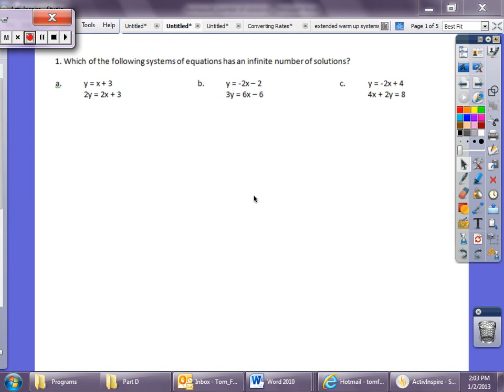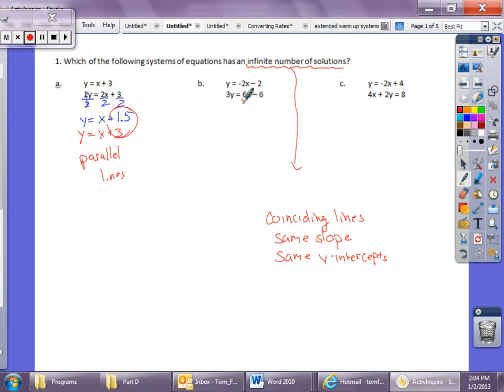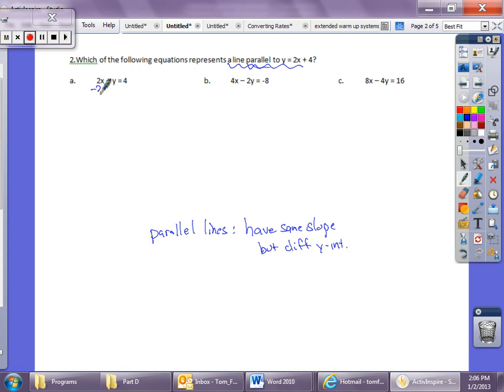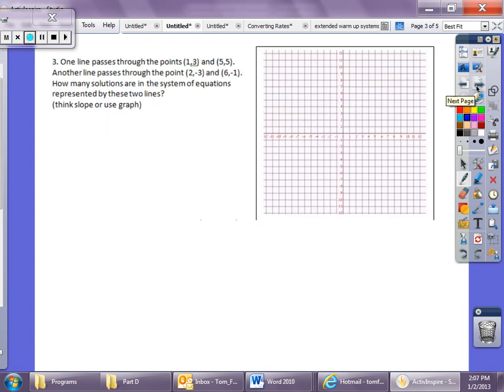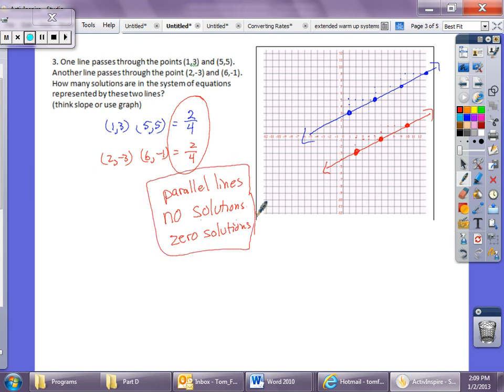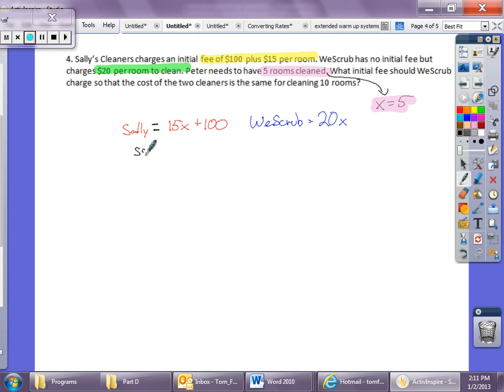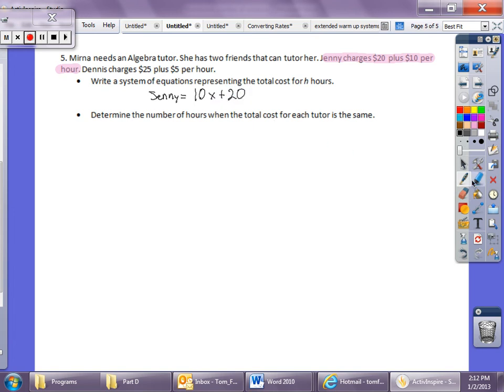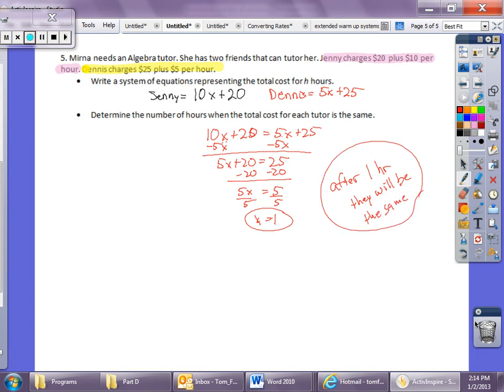homework number of solutions